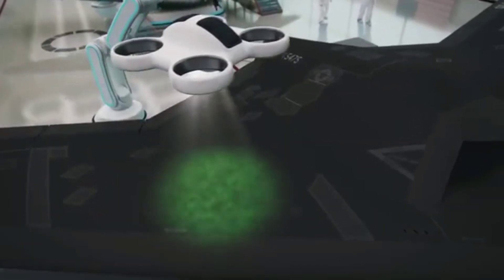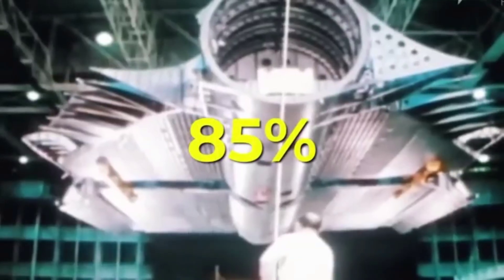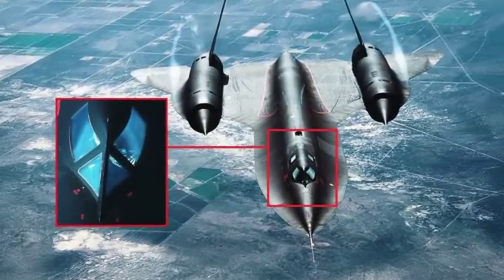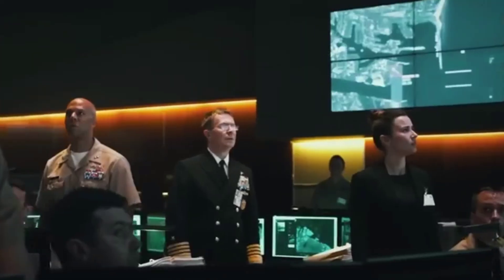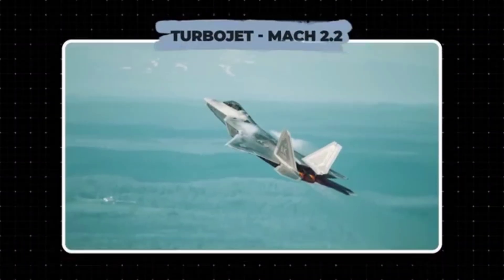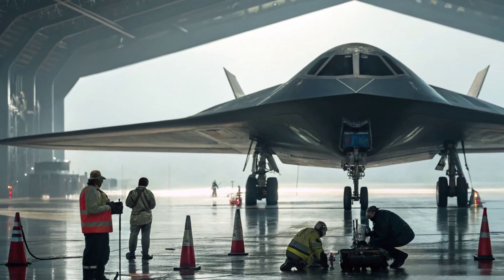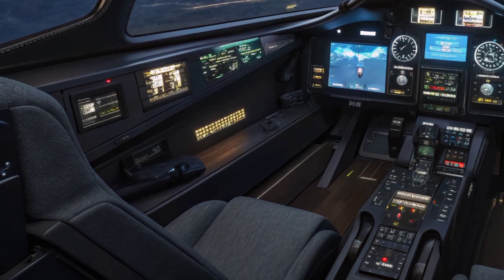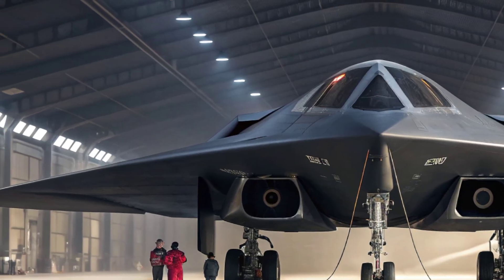US Air Force Confirms SR-72 “Darkstar” Is Real – The Hypersonic Jet That Redefines Speed and Stealth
The rumors are finally over. The US Air Force has officially confirmed the existence of the SR-72 “Darkstar,” the next-generation hypersonic aircraft capable of reaching speeds up to Mach 6. Built by Lockheed Martin’s legendary Skunk Works, this jet marks a new era in American air dominance — faster, stealthier, and deadlier than anything the world has ever seen. In this video, we uncover how the Darkstar was developed, what makes it so revolutionary, and why it could change the future of aerial warfare forever.

SR-72, Darkstar jet, Lockheed Martin SR72, Skunk Works, hypersonic aircraft, US Air Force announcement, Mach 6 jet, stealth technology, SR-71 successor, hypersonic speed, American military technology, next-generation fighter, experimental aircraft, aerospace innovation, Top Gun Darkstar